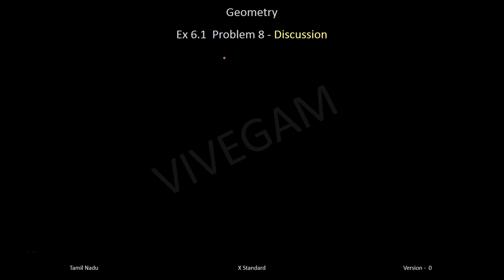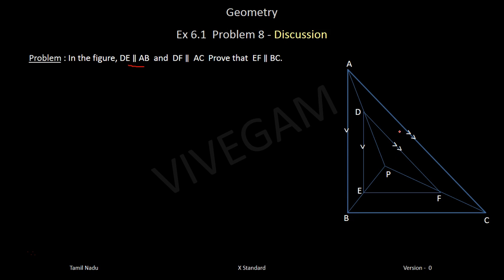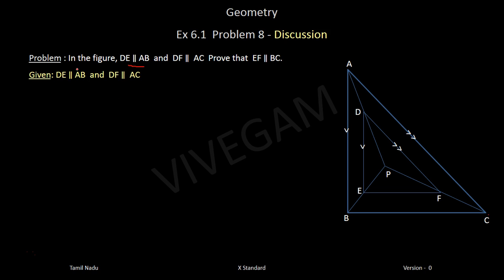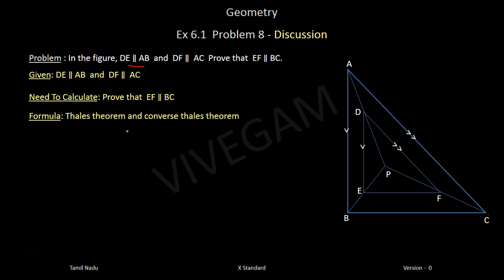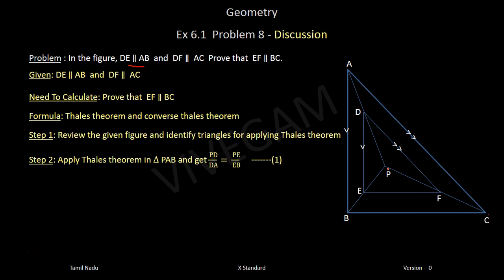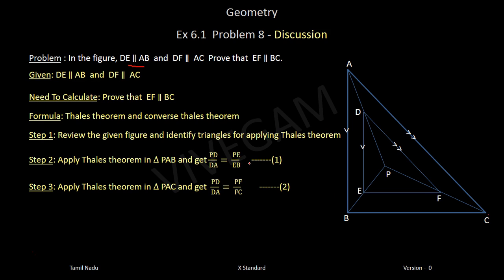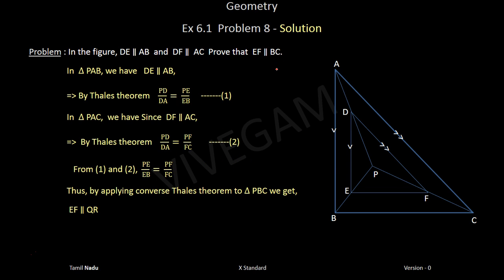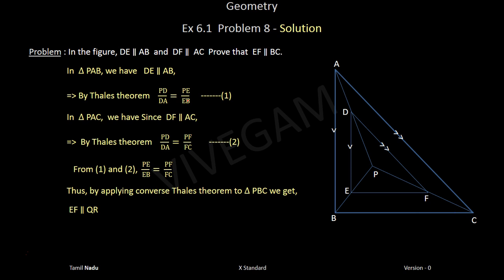6 1 8